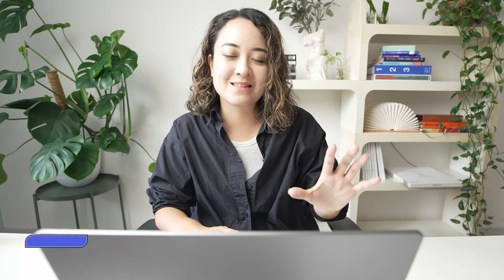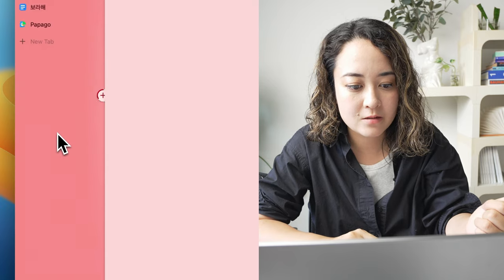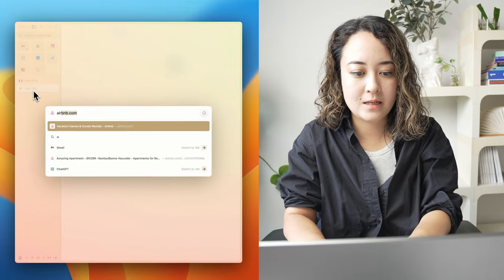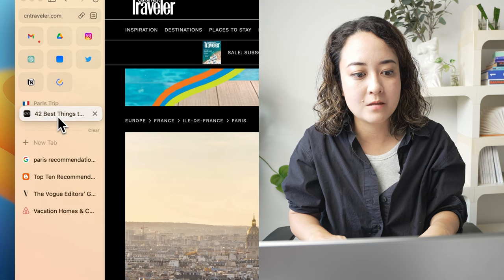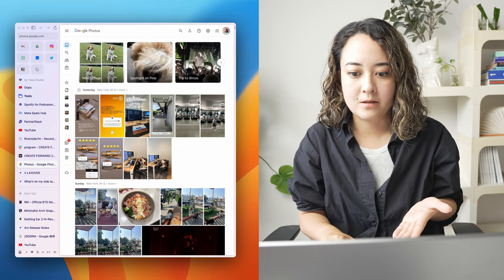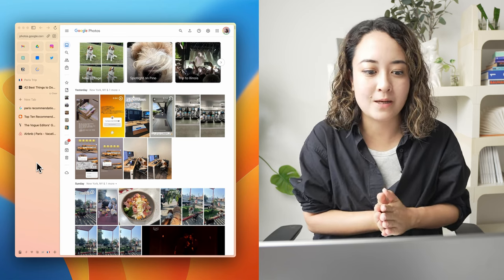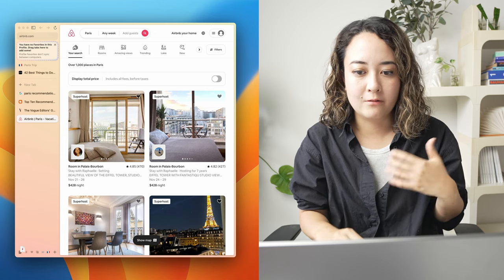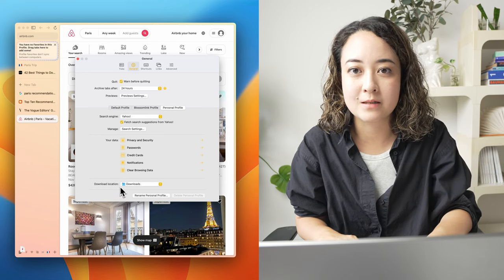Arc Browser // Use Spaces and Profiles for maximum productivity!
If you're using the Arc Browser, you're probably using Spaces, but are you also using Profiles??
It helps you further separate your spaces by having isolated cookies, search history, etc!

Chapters
00:00 Intro
00:53 Spaces
02:48 Profiles
04:46 Summary